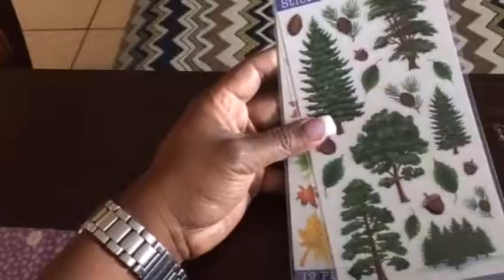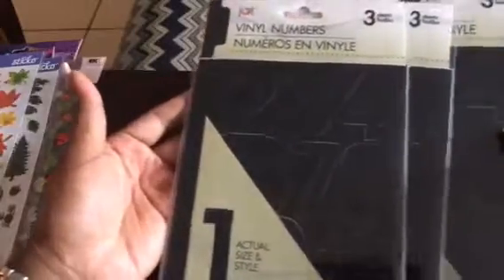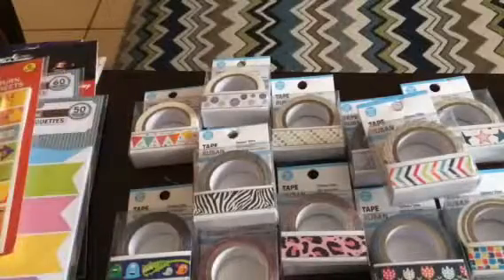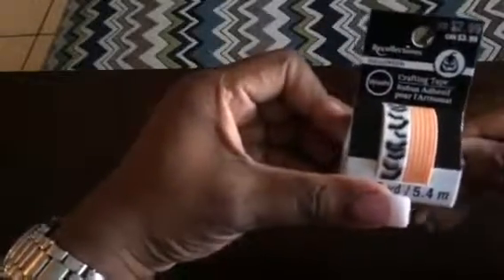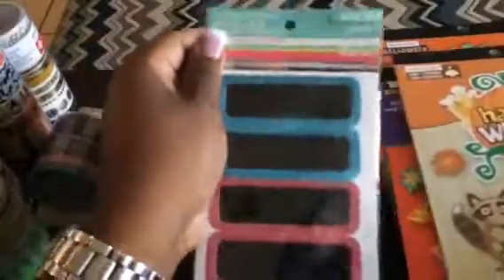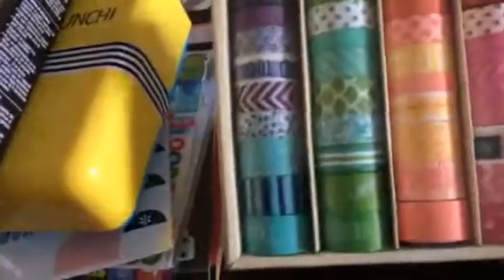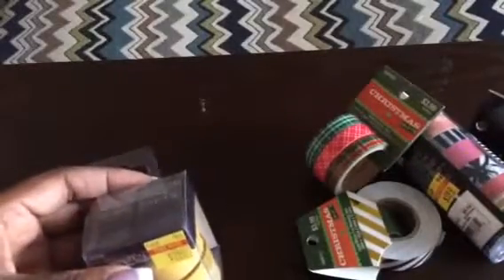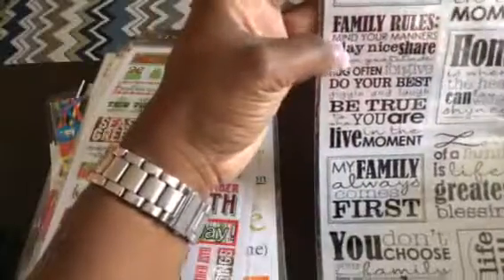Teacher vlog: Haul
This video is a collect of stores that I visited and picked up stickers, washi , etc..
Michael's, Jo Ann's Fabric, and Hobby Lobby